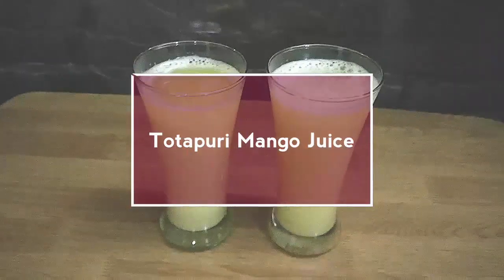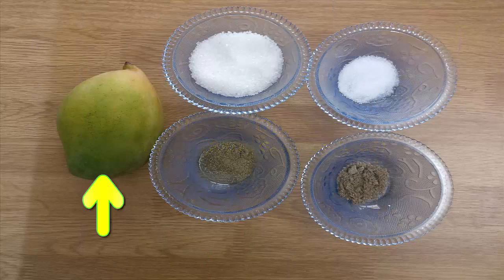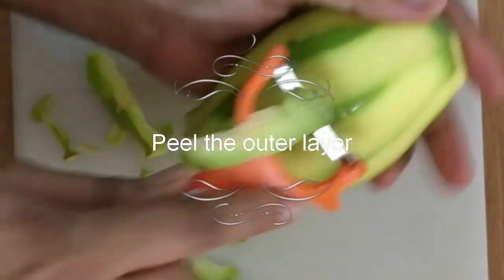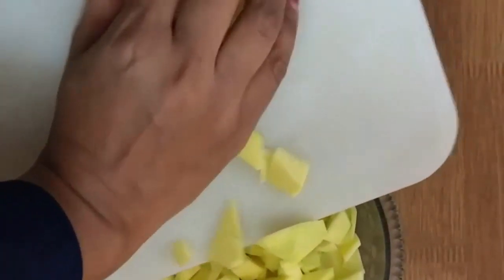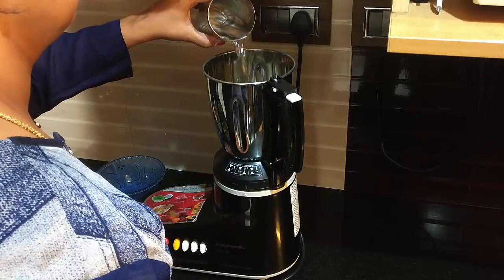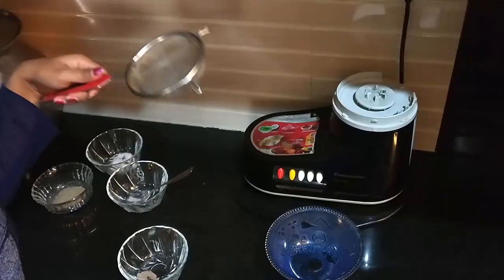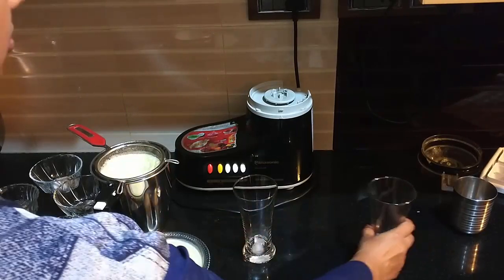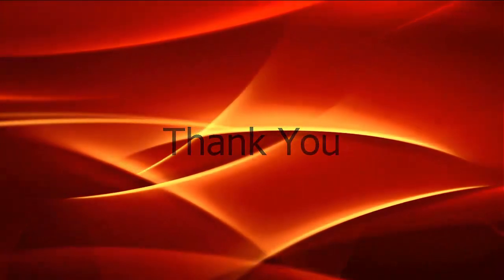Totapuri mango juice | Awesome summer drink | Unique tangy taste mango juice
The 'Totapuri' mango is a cultivar that is widely grown in south India and also in Sri Lanka.   In Karnataka it is referred to as "Ginimoothi Maavina Kayi" which means parrot faced mango.

Here I am, preparing an instant mango juice using this TOTAPURI mango, which has a unique tangy taste.

I am sure all you will love it for its unique taste which is totally different from other mangoes.
Do try it out and let me know your feedback in the comments.